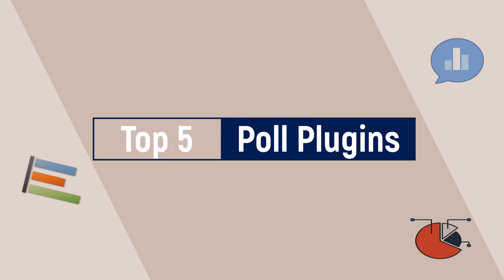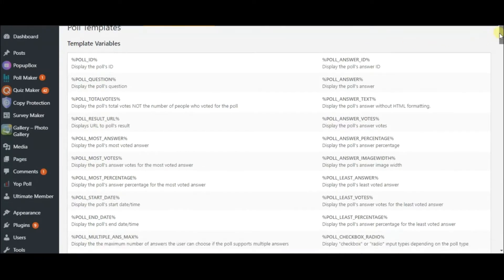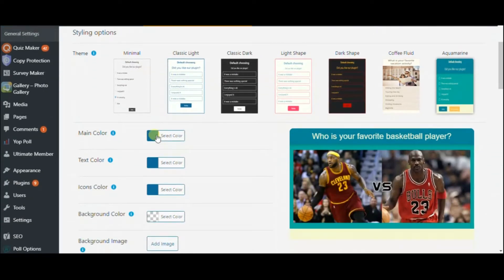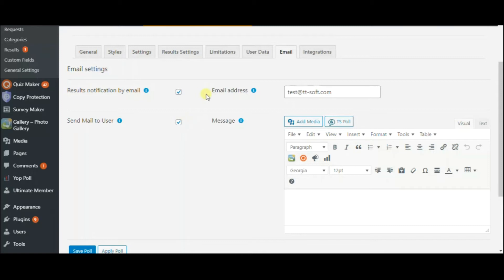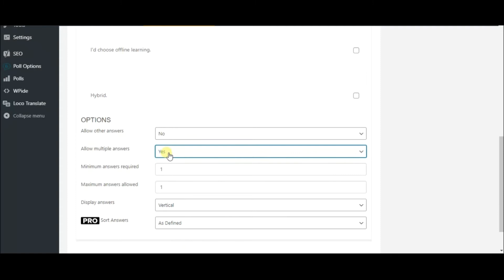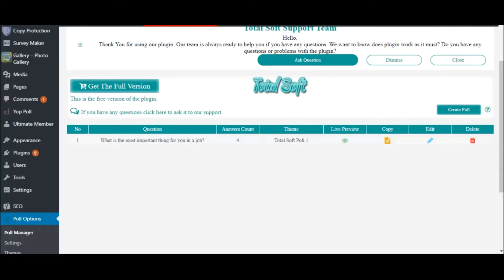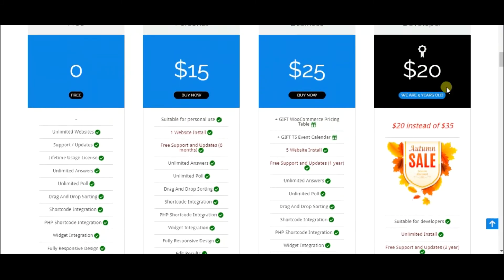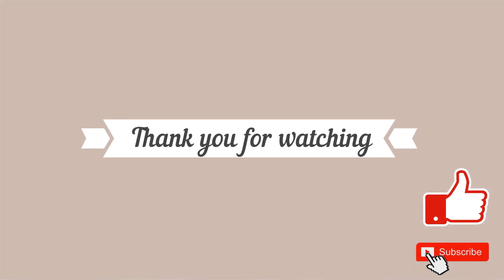5 best WordPress Poll plugins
In this video guide, you’re going to discover the top 5 best WordPress poll plugins. 🗳️📊

⌛Timestamps:
00:00 - Introduction
00:08 - WP-Polls
01:35 - Poll Maker
02:50 - YOP Poll
05:25 - Responsive Polls
06:40 - Democracy Poll